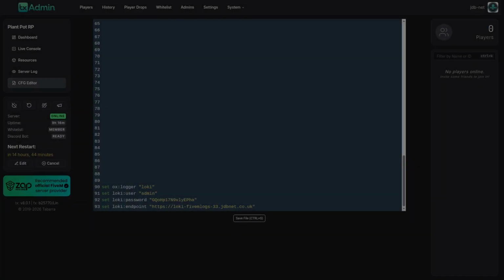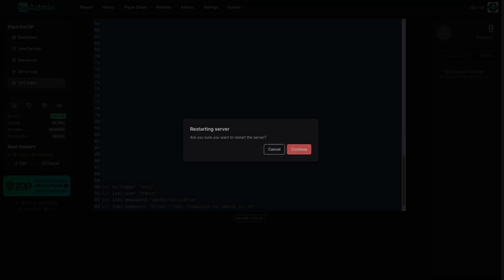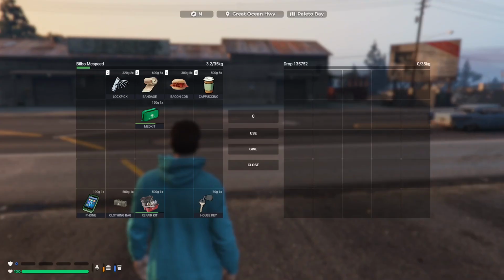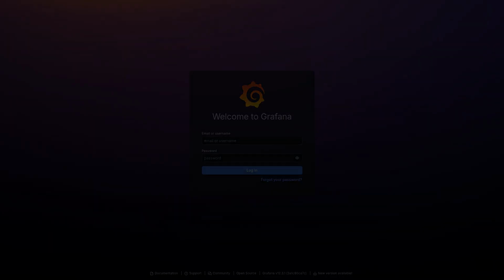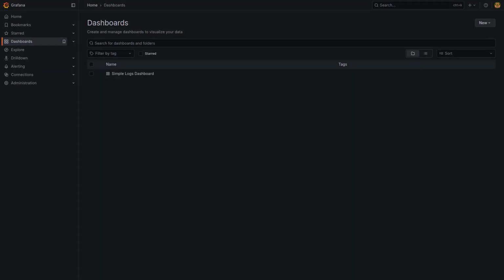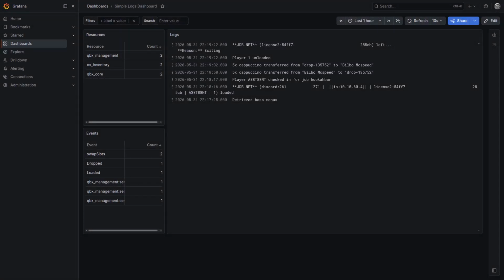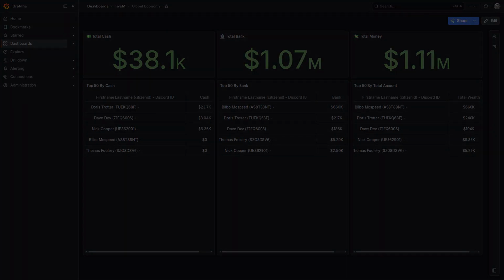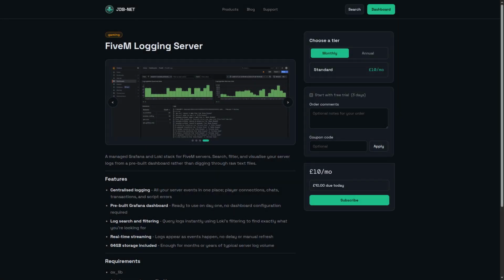The Ultimate Live Logging System for FiveM Servers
In this video we walk you through setting up your JDB-NET FiveM Logging Server from start to finish. From adding the configuration to your server.cfg all the way through to viewing your live server logs in Grafana - you'll be up and running in under 5 minutes.

No server setup, no maintenance - just paste the config and go.

Features include:
- Real-time log streaming
- Pre-built Grafana dashboard included
- Advanced log search and filtering
- 64GB storage included
- FiveM database integration available